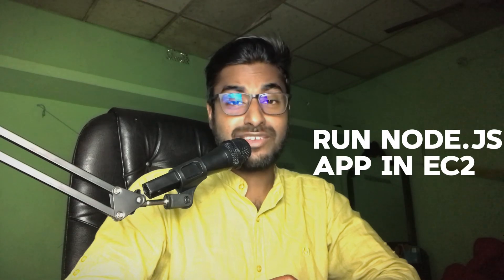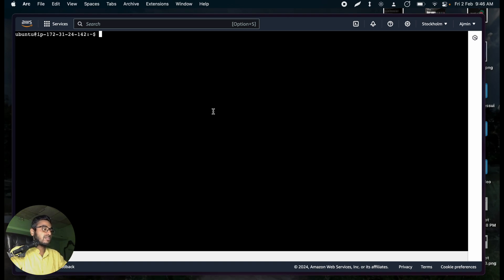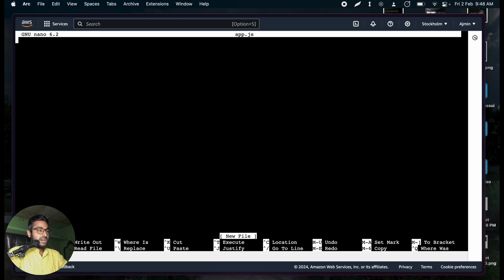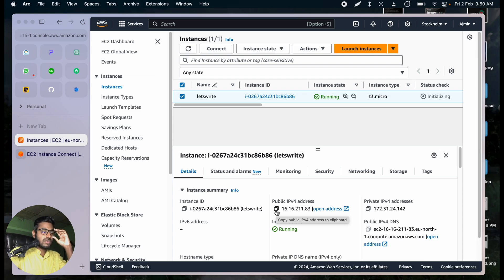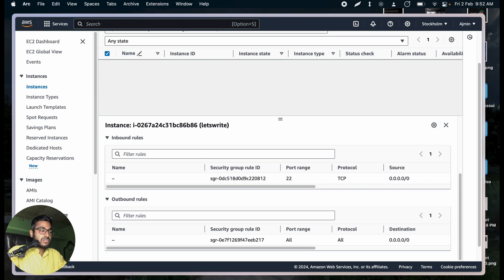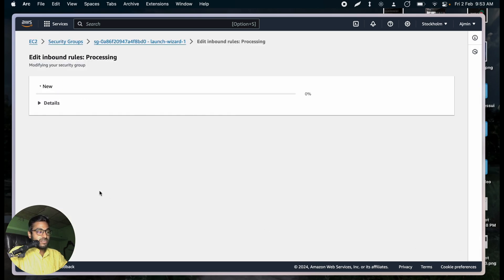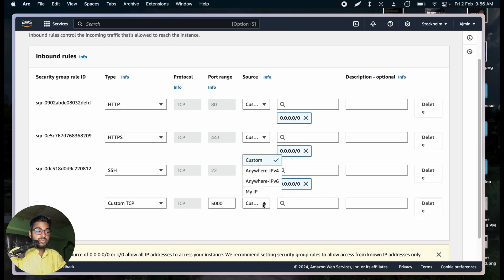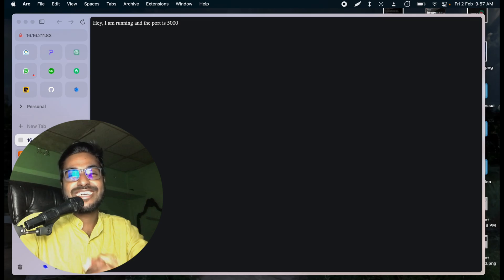04 deploy a basic node js app in aws EC2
Lets deploy a basic node js app in aws EC2

Thanks